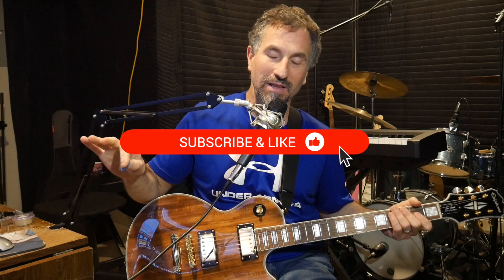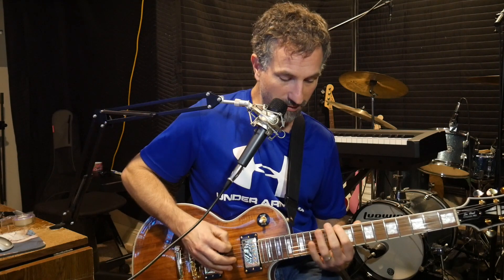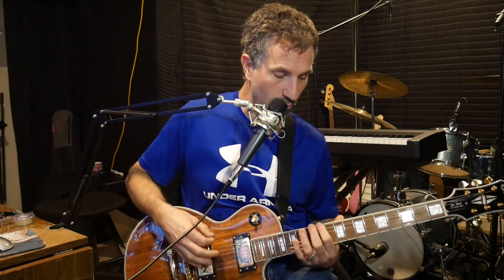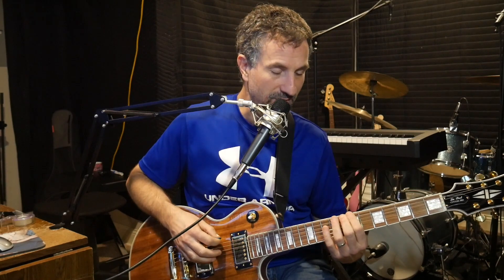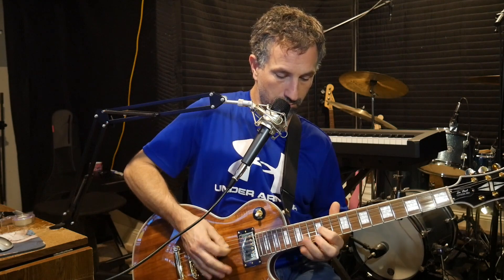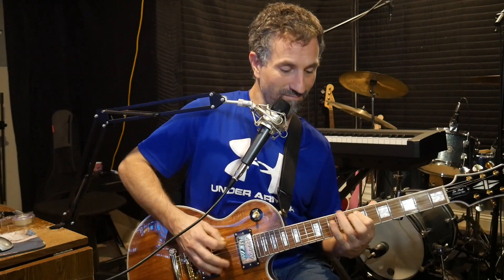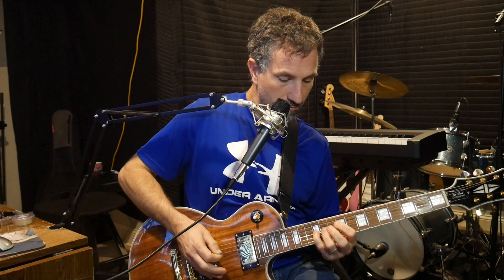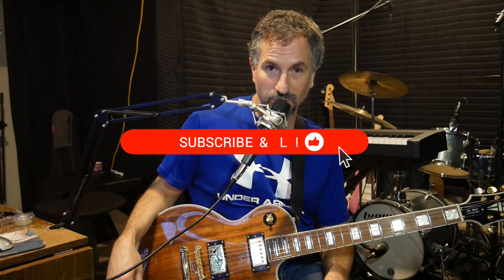Easy Blues Solo Guitar Lesson | 4 Note Blues Solo